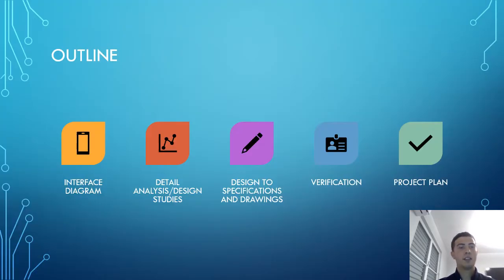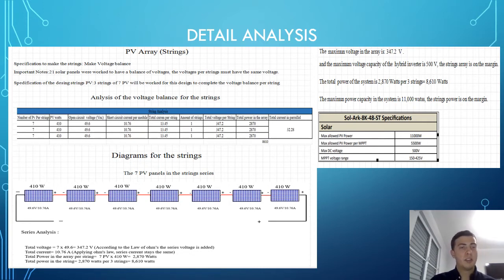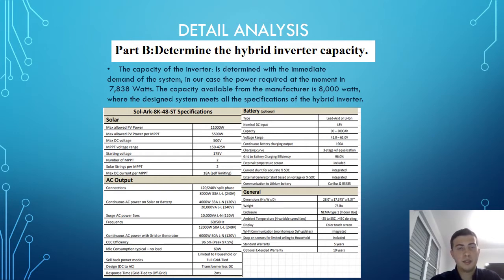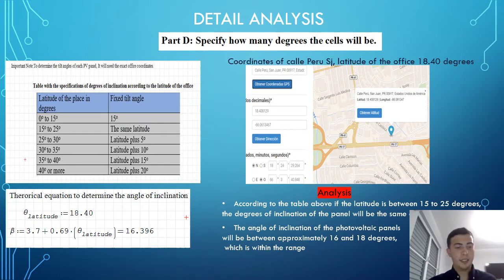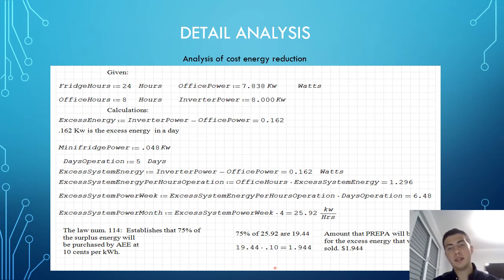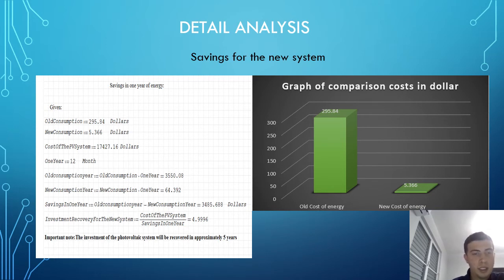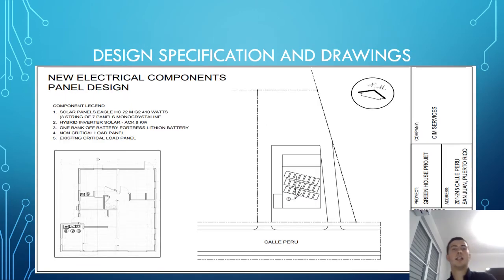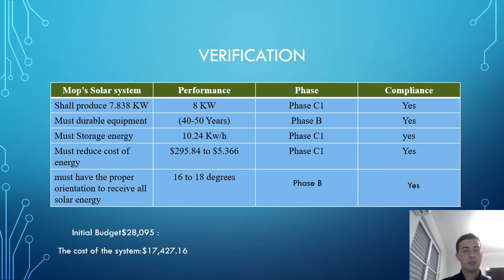Solar System Phase C1